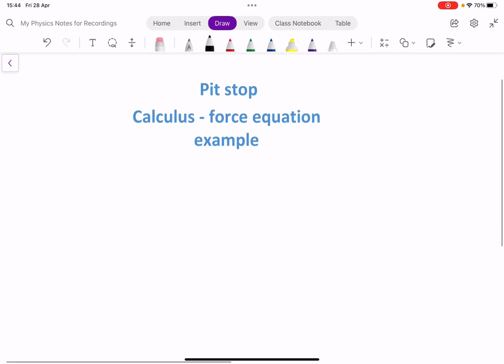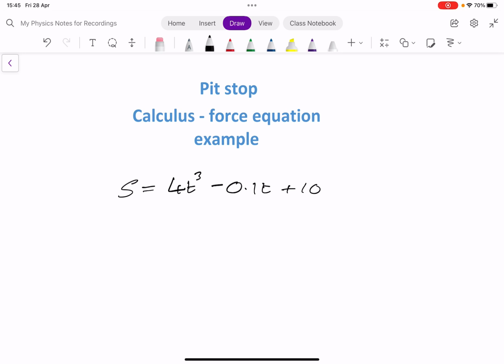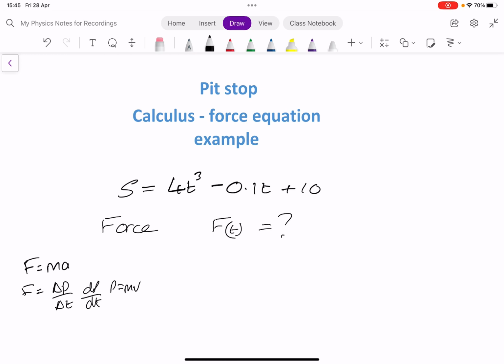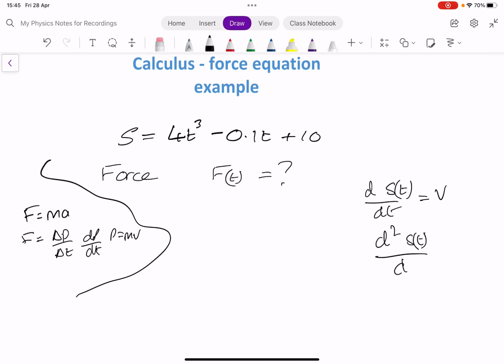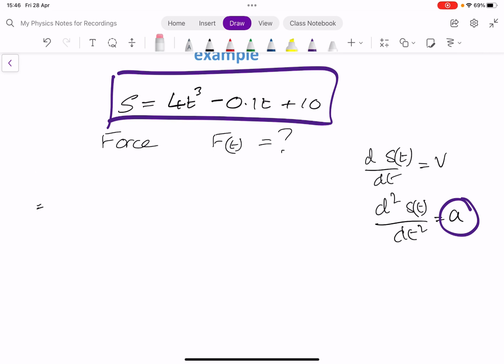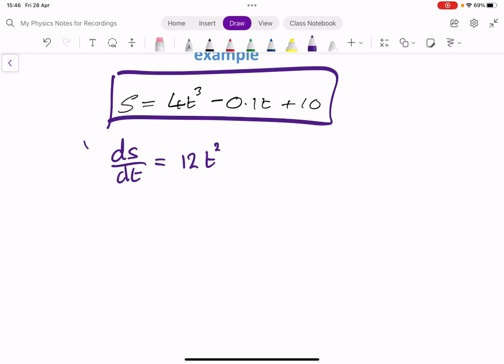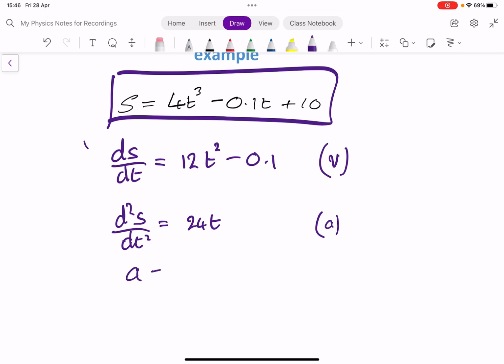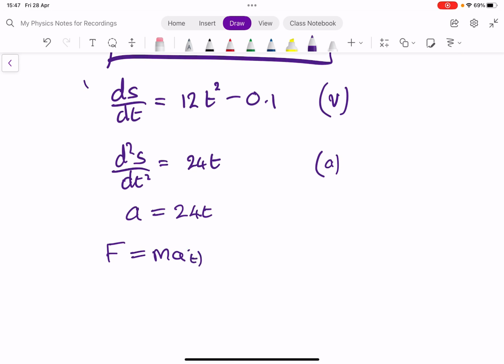Pit Stop Calculus Force